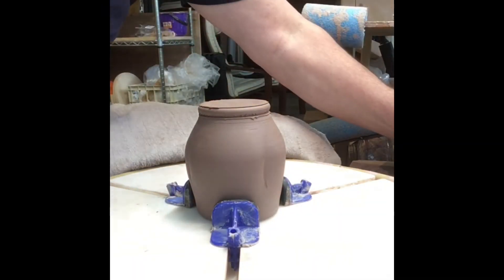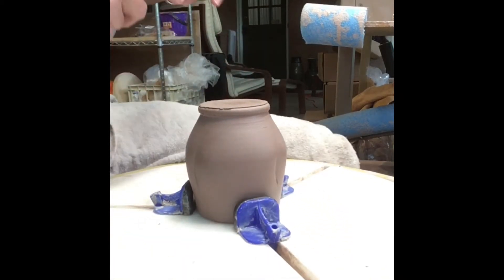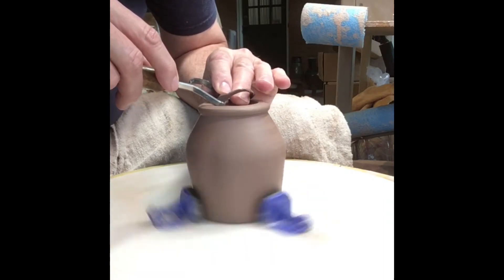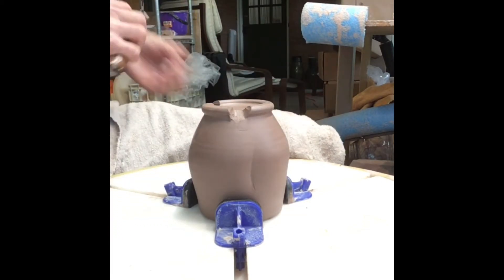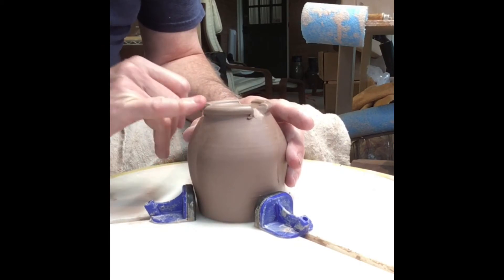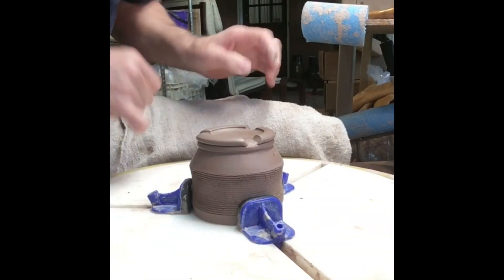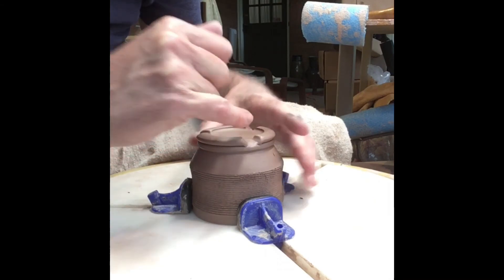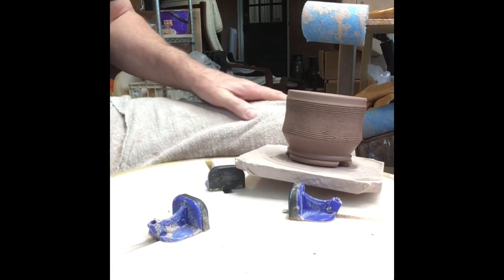Trimming Pottery and Adding A Foot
Today I am in the studio trimming tumblers and sharing some of the tips and tricks I have learned
Thanks again
David
To see my work for sale go to my Etsy shop